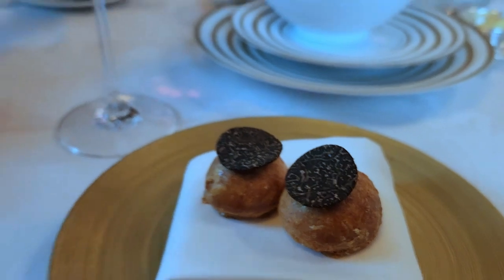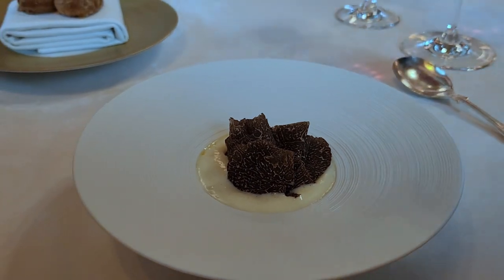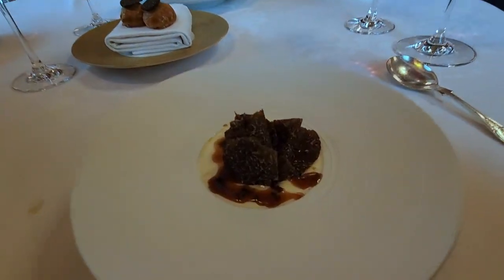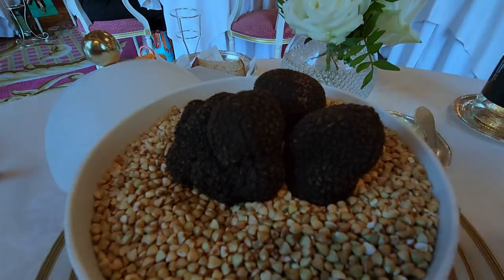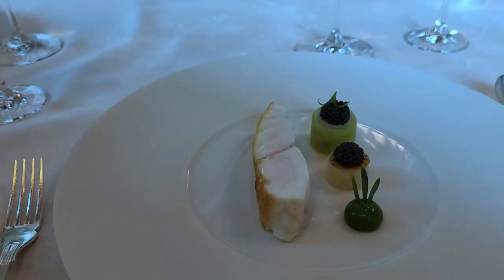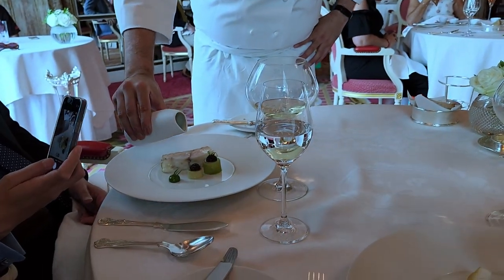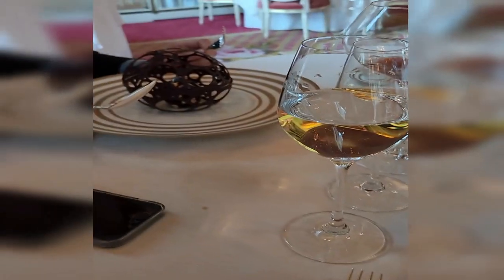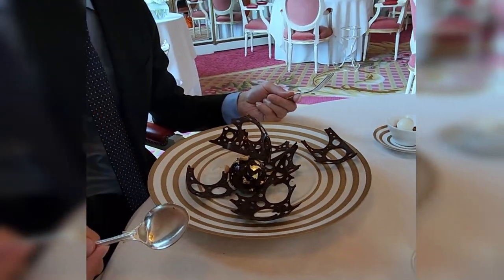World Class food at the London Ritz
A selection of dishes from our lunches at the Ritz